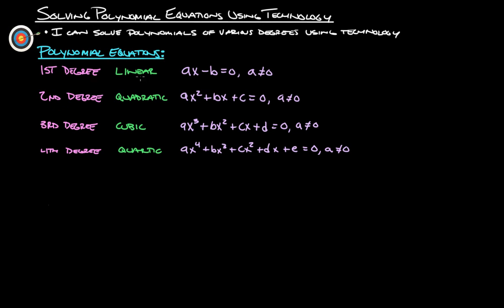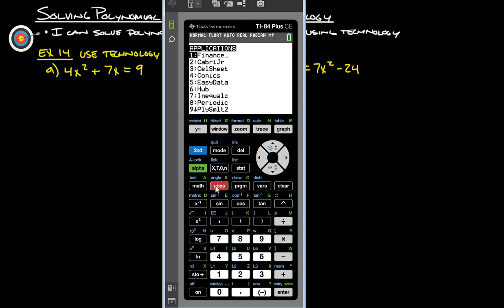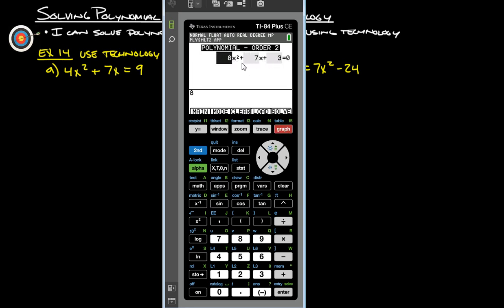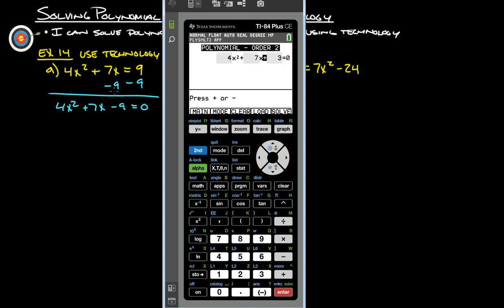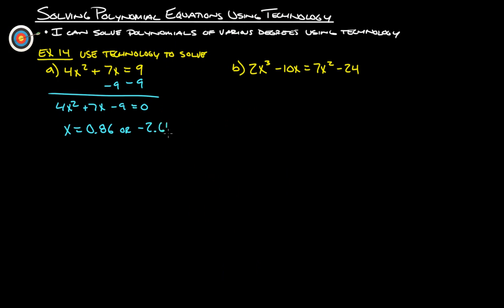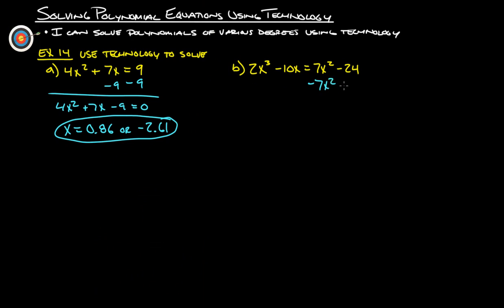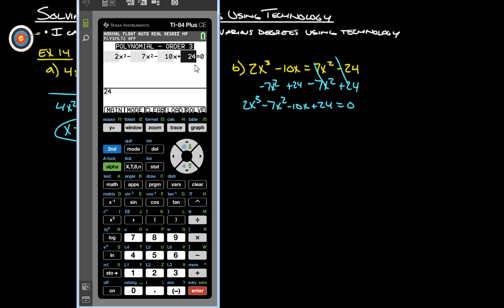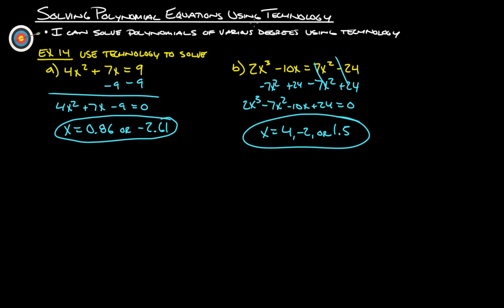**4E Solving Polynomial Equations Using Technology (plysmlt2)